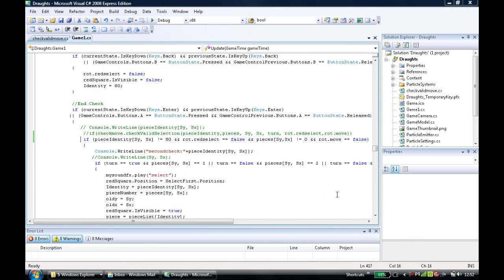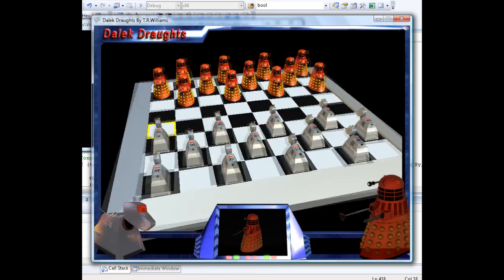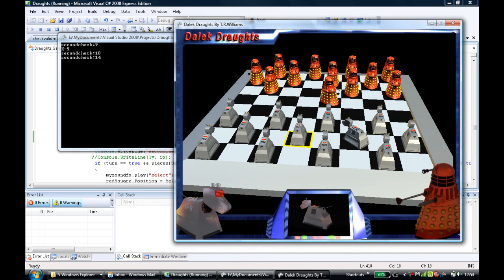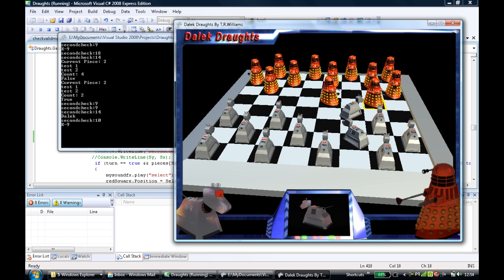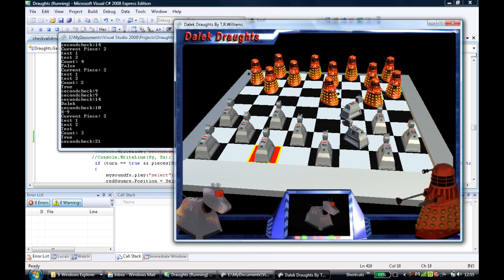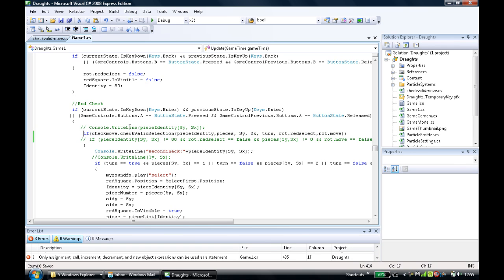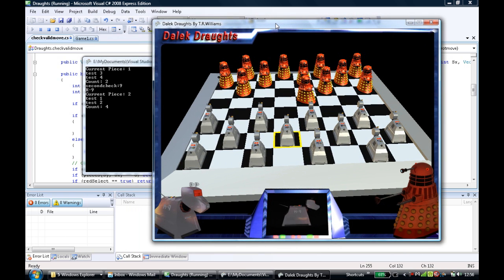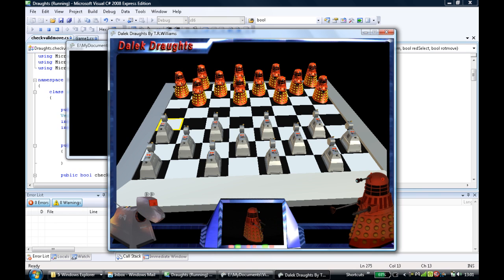Dalekdraughts9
Well this is the 9th thrilling installing of the game progress. It is really coming on now. You will have to excuse my bad voice as I have a terrible cold and I am not really very well. I have have to give programming a rest until I get better. Hopefully the next video will be the last one. I am really close to getting it together.